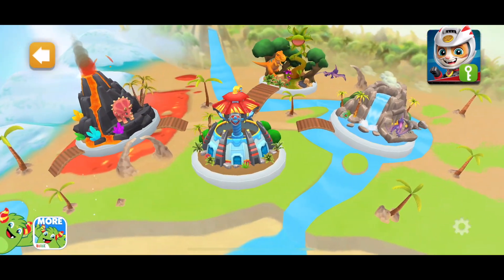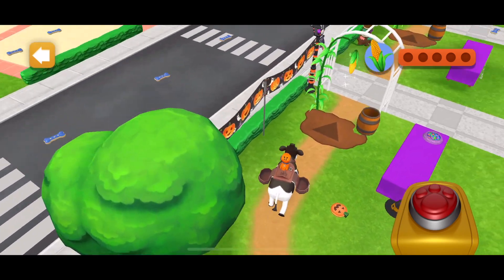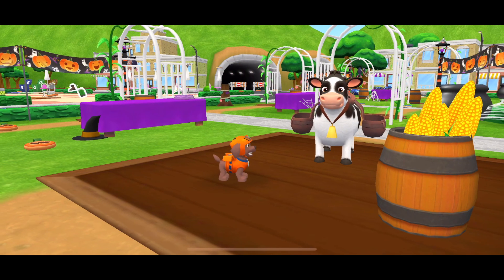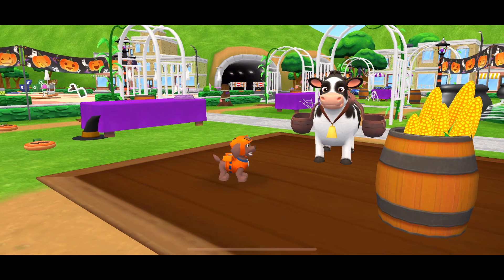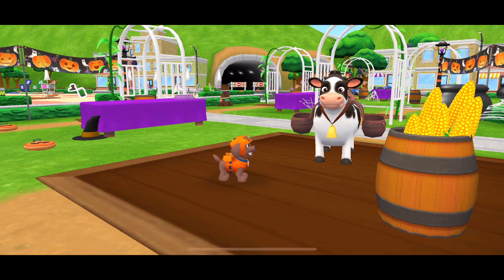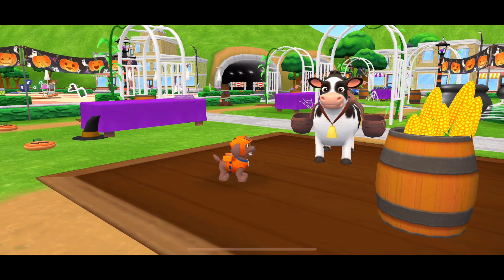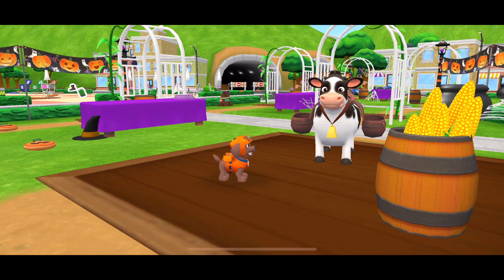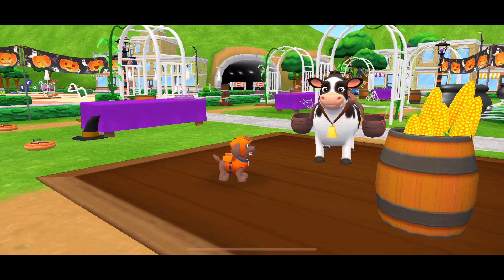Halloween in Paw Patrol Rescue World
Play as your favorite PAW Patrol™ pup and save the day in Adventure Bay!

Explore Adventure Bay like never before in PAW Patrol™ Rescue World! Fun games designed for boys & girls in Preschool & Kindergarten! No job is too big, no pup is too small!